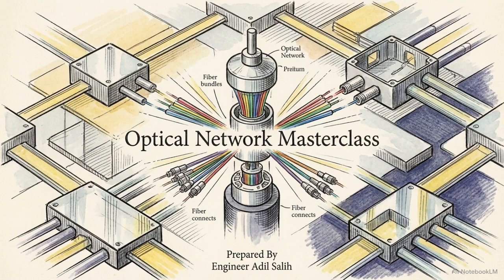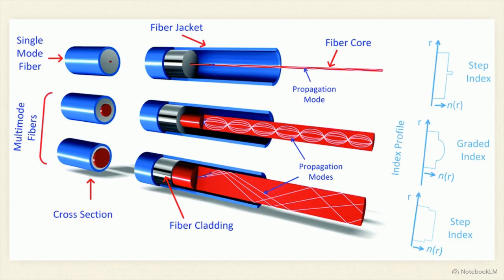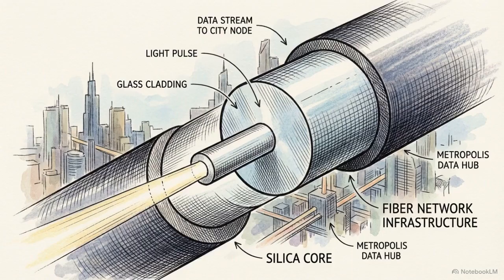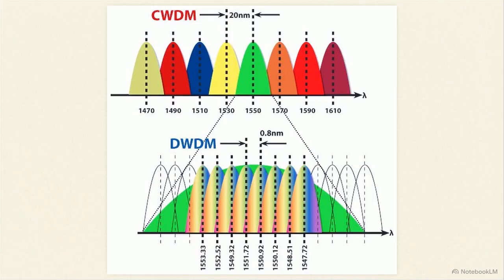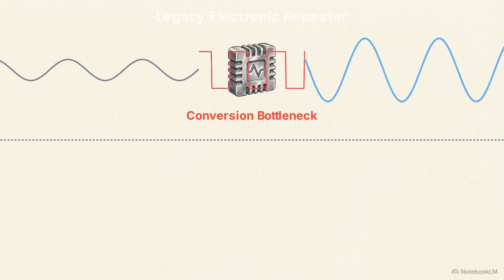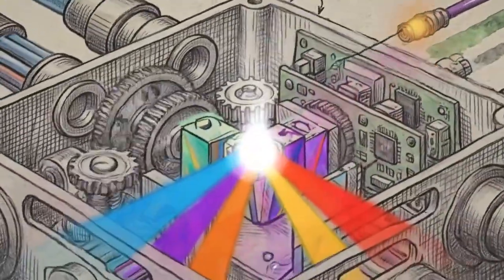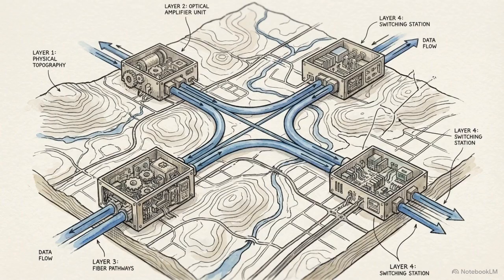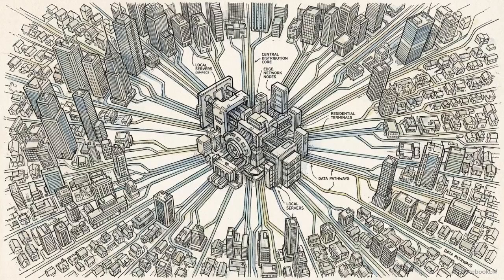Optical Network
Optical Network Engineering Masterclass.